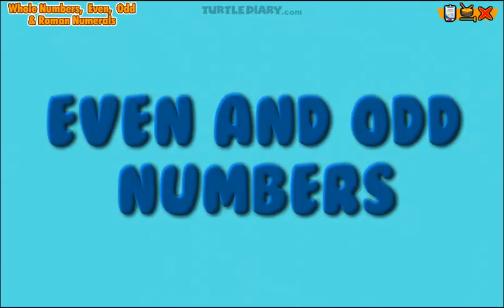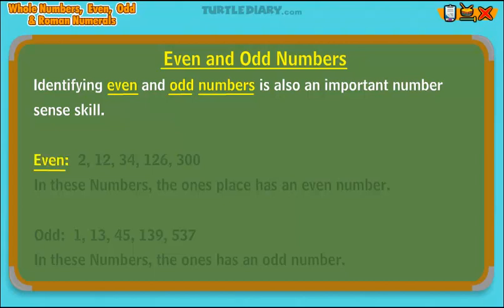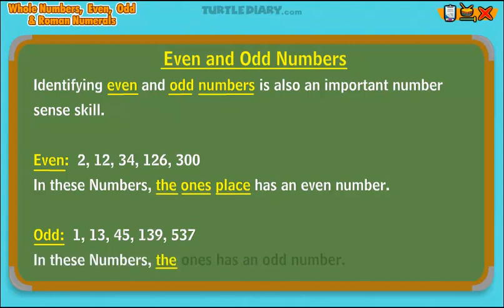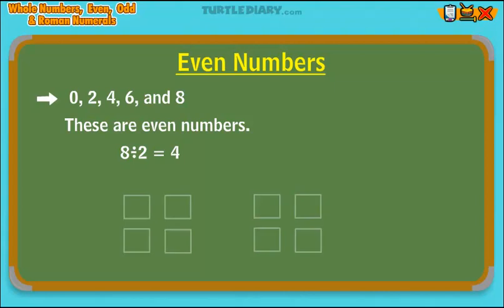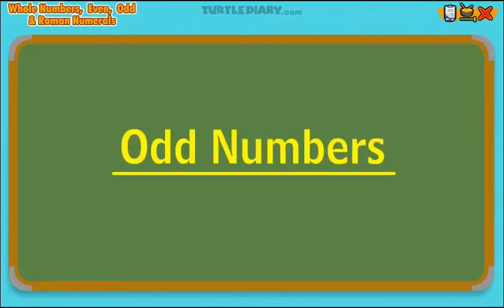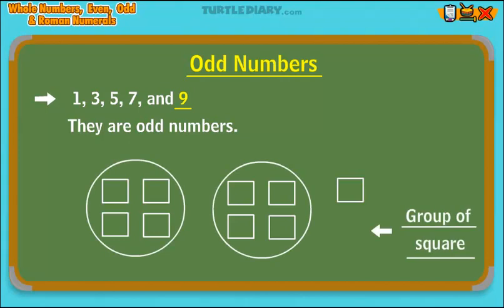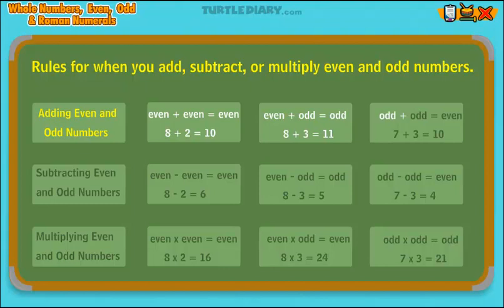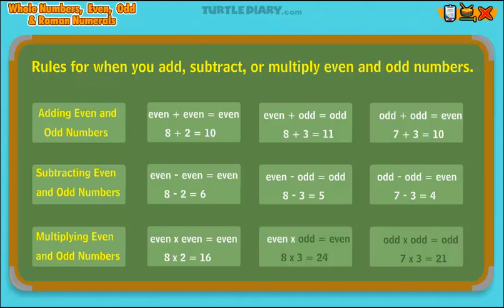Even VS Odd Numbers *Do You Know the Difference? *Math for Kids*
Even VS Odd Numbers *Do You Know the Difference? In this educational video for kids, you will learn the difference between even and odd numbers and how to tell quickly.